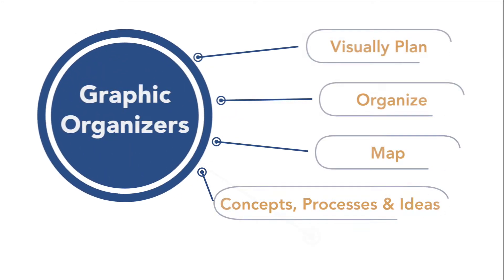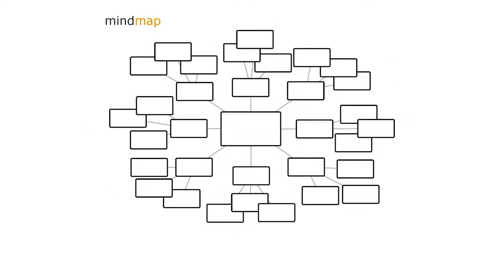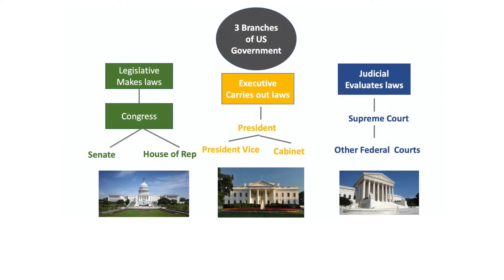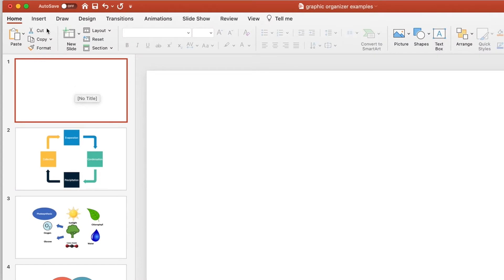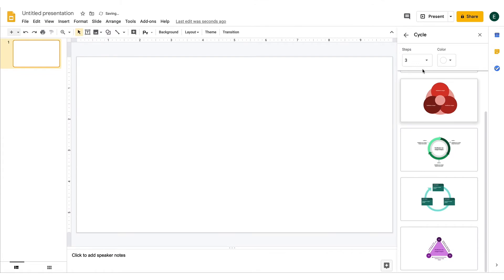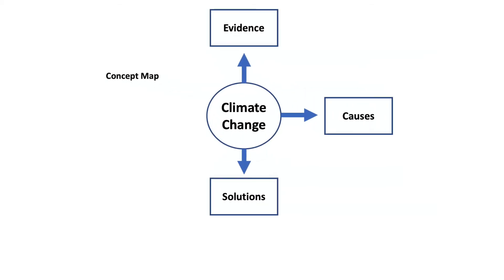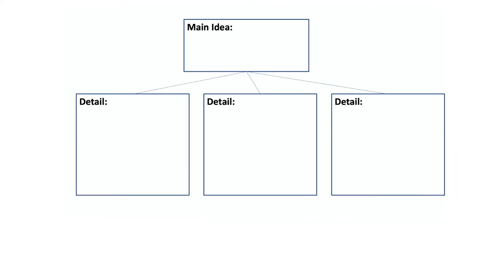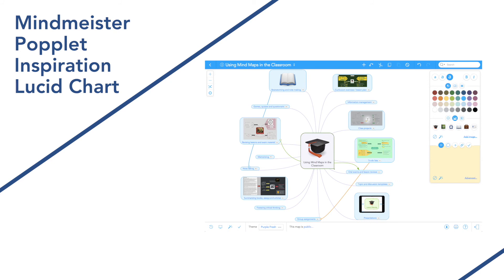Using Graphic Organizers to Support Students with Disabilities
Graphic organizers are tools that help students visually plan, organize, and map concepts, processes and complex ideas. Many students with disabilities benefit from using graphic organizers by helping them chunk information, visual brainstorming and developing ideas. Graphic organizers can help students visually connect information and better understand relationships between concepts and ideas.
Graphic organizers are a Universal Design for Learning tool that benefits many students in a variety of settings.
Common graphic organizers include concept maps, main idea diagrams, timelines, story maps, cause-and-effect charts, Venn diagrams, and sequence process and flow charts.
This video was produced for the Georgia Department of Education by the Center for Inclusive Design and Innovation (Assistive Technology Partnership 2020).